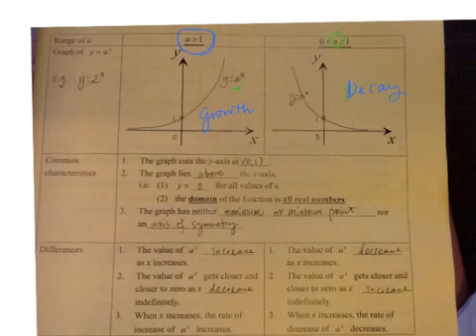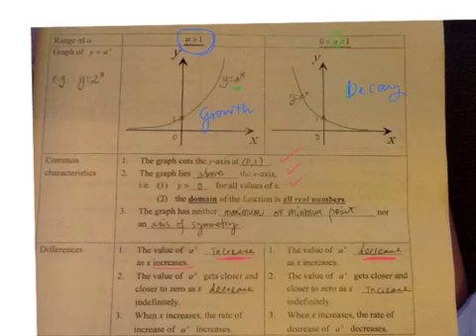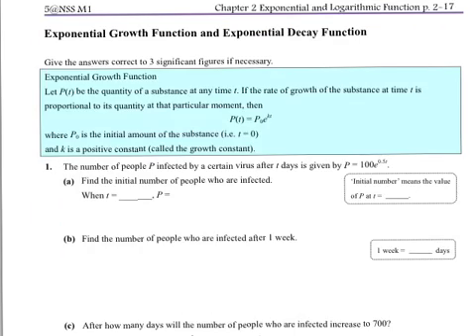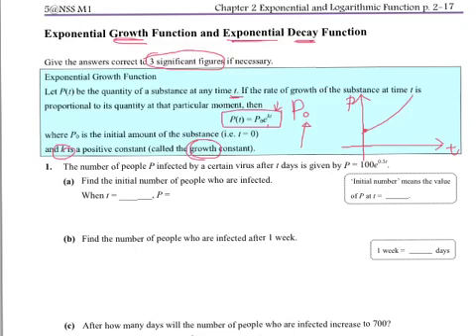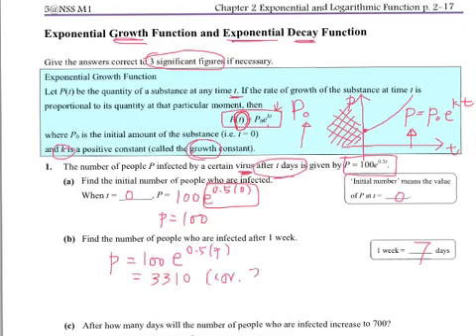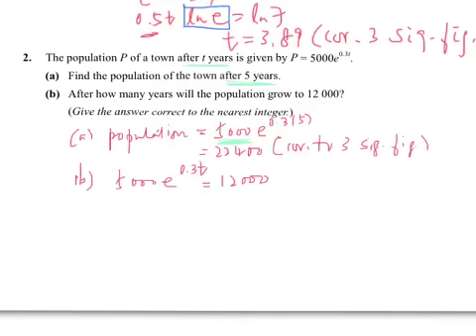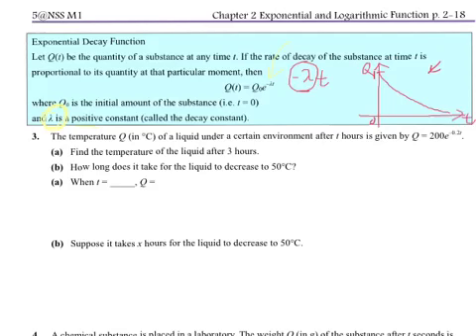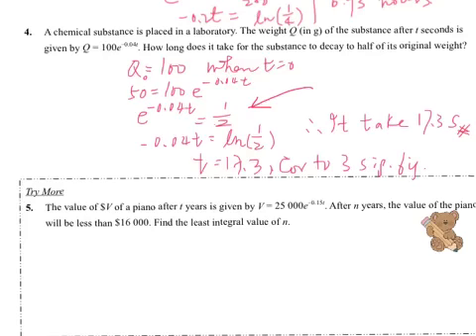2 exponential and log functions p. 17-19